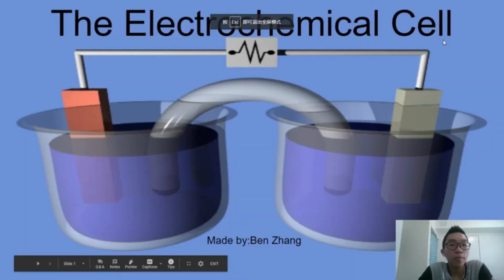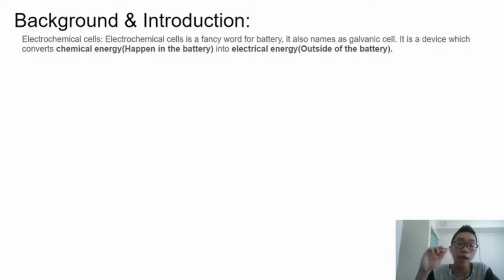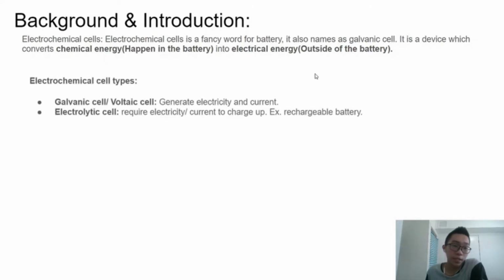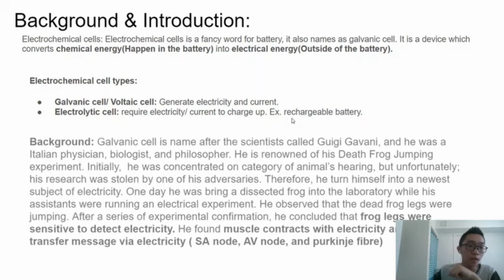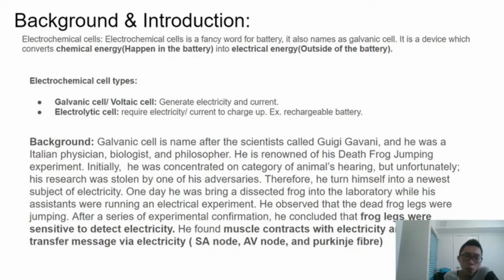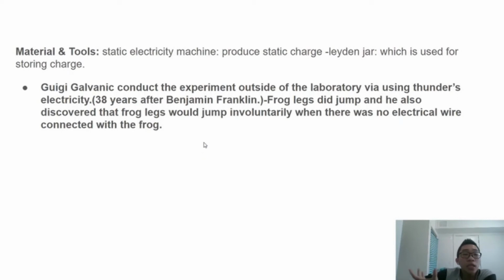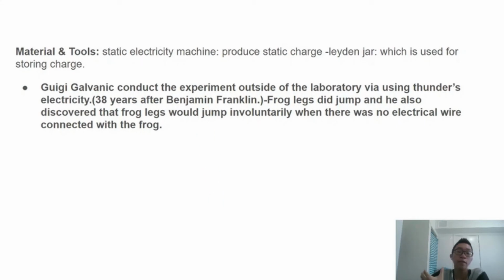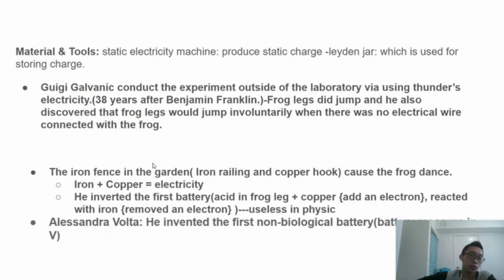Electrochemical cells-5.8 BC Curriculum-Chemistry 12(10minute to become an EXPERT)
5.8- the unique way to demonstrate what is an electrochemical cell, and explain how it can work.
In this video, you will learn the definition of :
-Anode
-cathode
-electrode
-oxidation
-reduction
-how to solve and graph an electrochemical cell diagram.
BC curriculum,
This is the second Youtube video about chemistry, so if you like it please let me know, I will post more videos if necessary.
-have any question please contact with me!
I will answer you as best as I can Good Luck